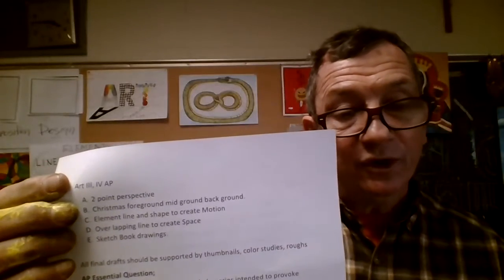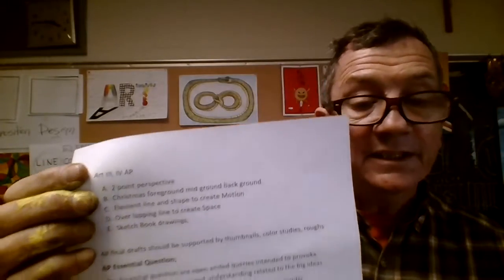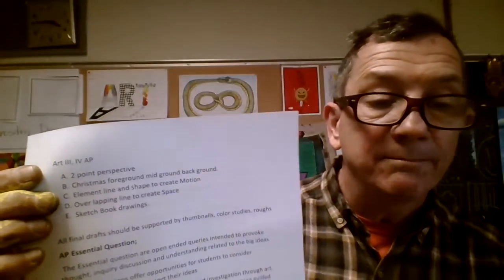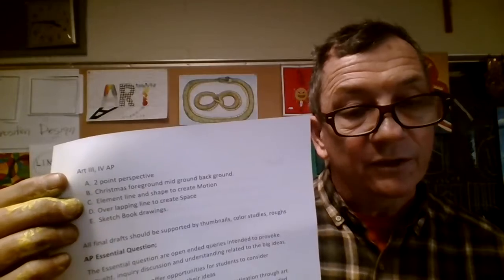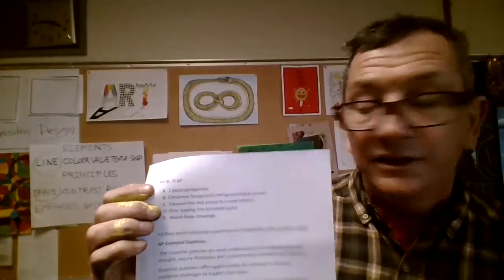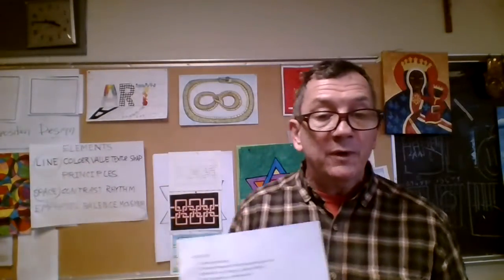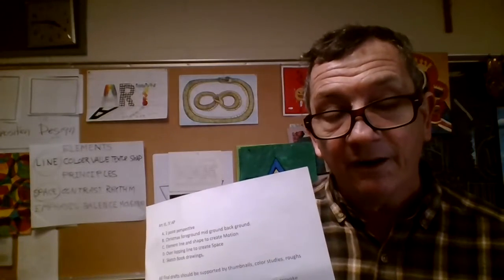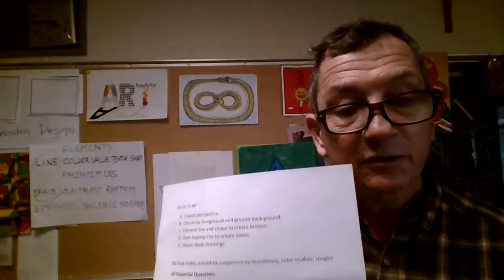Jan 21 Review Art III IV AP